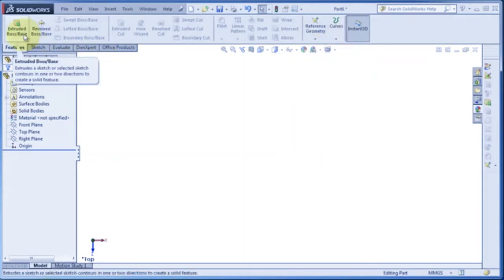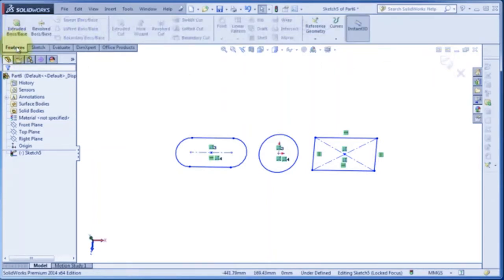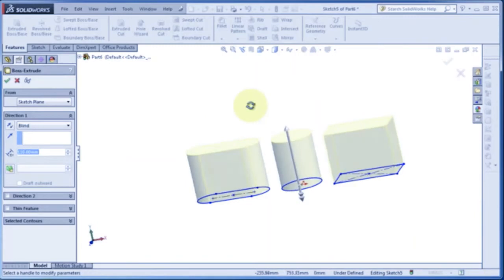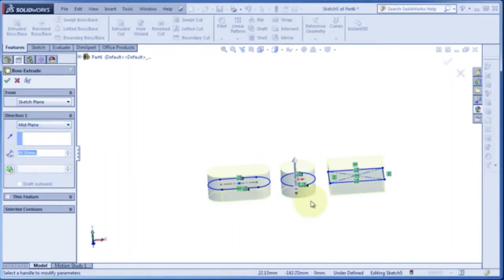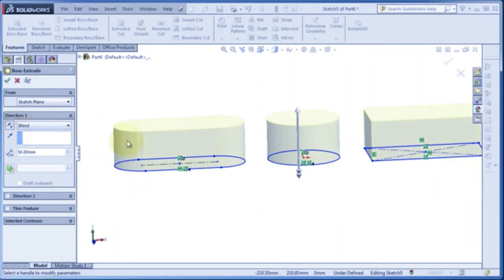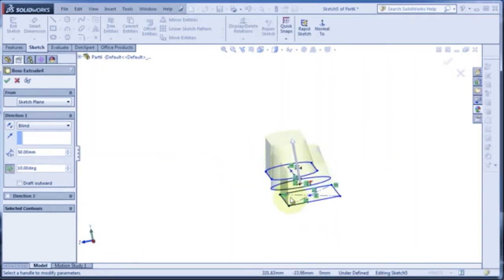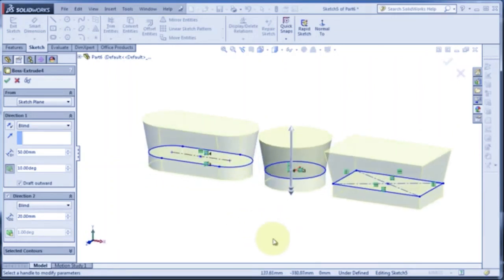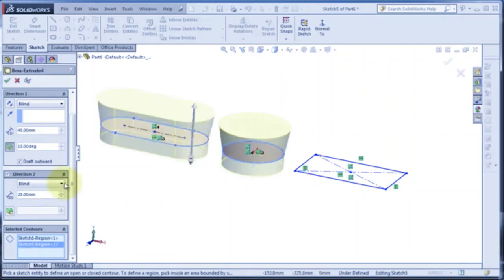SolidWorks Full Course 2020 | Tutorial 24 | Extrude